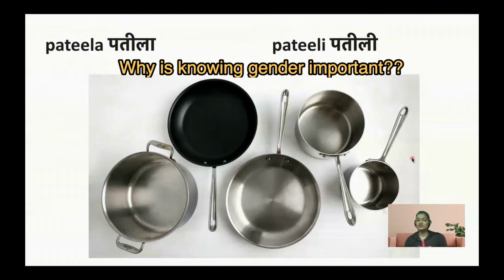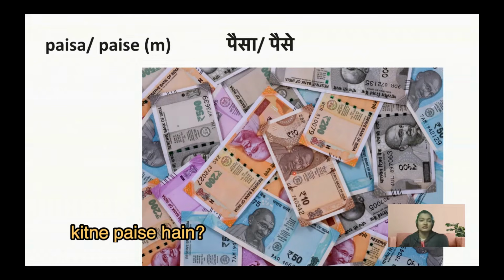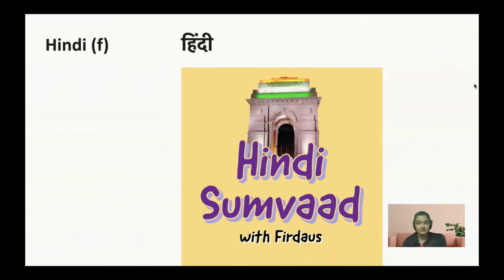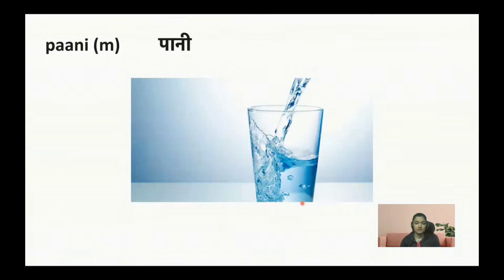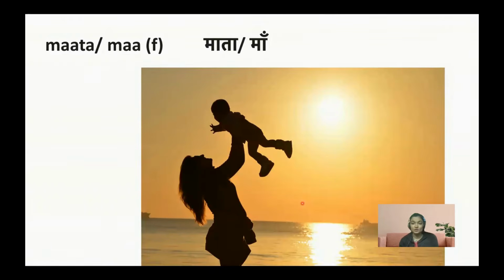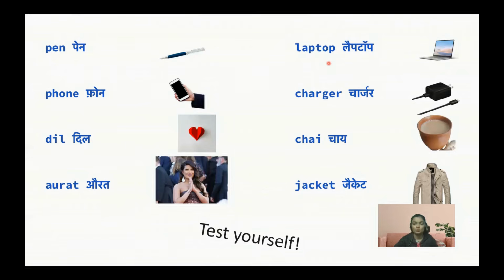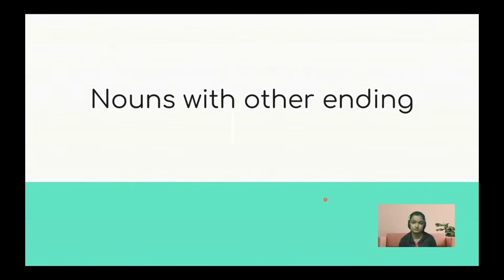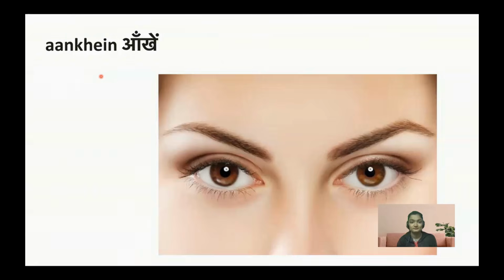The KEY TO IDENTIFY GENDER in Hindi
Get to know the basic rule to identify gender of nouns in Hindi language through this video. Hindi is a gendered language; there's no neuter gender. So with the different categories of nouns and exceptions, do we have a CRACK!!? Watch the lesson and find out through some examples of nouns and sentences.

Share with people who may want to be on this journey along with you.

Happy learning!

📩 For one-to-one or group classes,